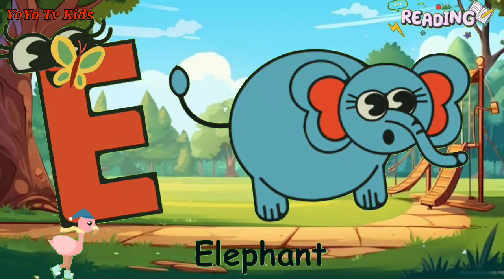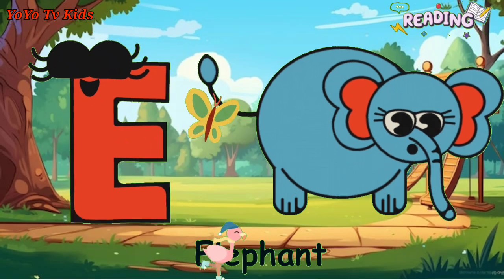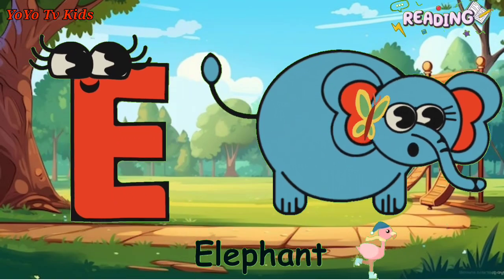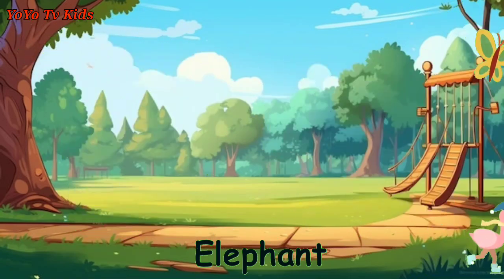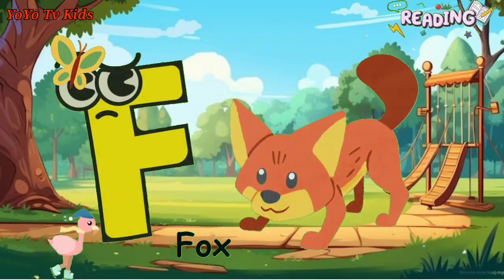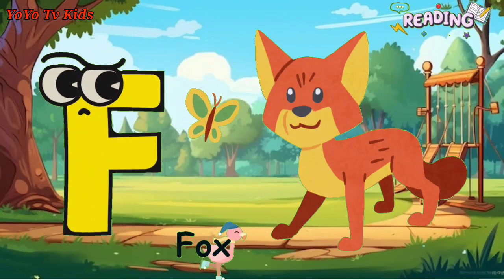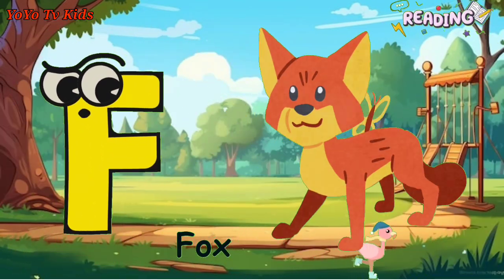ABCD Phonics Video Song / ABCD Learning / ABCD Song for Baby / abc song / kids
Kids Toys -

ABC Alphabet World

ABC Phonic Song - Toddler Learning Video Songs, Phonics Song , A for Apple , ABC Phonics Song for children , Nursery Rhymes, ABC Song , Alphabet song for kids Here at Phonics ABC we have Kids ABC Songs , Phonics Songs, Number Songs, Alphabet Song, ABC Nursery Rhymes which are best songs for kids, children, toddlers, babies and all the family !

Phonics Song with TWO Words - A For A...

Main Tota Hindi Rhyme | Children Hindi R...

Fun Fruit Song for Kids! Learn About ...

ABC Phonic Song -Toddler Learning Vide...

A for apple | 31 зR | abcd | phonics so...

Phonics Song 2 with TWO Words in 3D -...

ChuChu TV Classics - Phonics Song with...

म्याऊँ म्याऊं बिल्ली करती | Meow Meow Billi...

Nani Teri Morni | नानी तेरी मोरनी | Nani Teri.

Humpty the Train on a Fruits Ride | ...

Lakdi Ki Kathi - लकड़ी की काठी काठी पे घोडा |...

Chanda Mama Door Ke | ε чч | Hindi...

Gubbare Wala | Hindi Baby Po...

Upar Pankha, ऊपर पंखा चलता है, Hindi Rhy...

Wheels on the Bus | @CoComelon Nurse...

A For Apple B For Ball I Abcd Song | Abc...

Johny Johny Yes Papa Nursery Rhyme |...

Lalaji Aur Gaay Kids Song | Hindi Rhyme...

Kalu Madari Aaya | कालू मदारी आया | Hindi...

Ellerim Tombik Tombik Çocuk Şarkıları B...

Ek mota hathi ghum ke chala | एक मोटा हाथी घुम के चला
बन्दर मामा
बन्दर मामा पहन पजामा
Bandar Mama
Bandar Mama pahan pajama
Bandar Mama pant pajama
abcdefghijklmnopqrstuvwxyz song
toddler learning video
abc cartoon video
abcdefghijklmnopqrstuvwxyz
abcdefghijklmnopqrstuvwxyzabcdefghij...
phonics song
a for apple
abc magnet
abc phonics song
abc songs
abc song